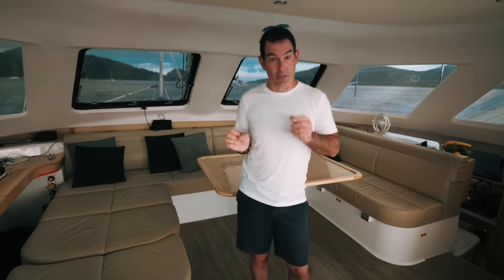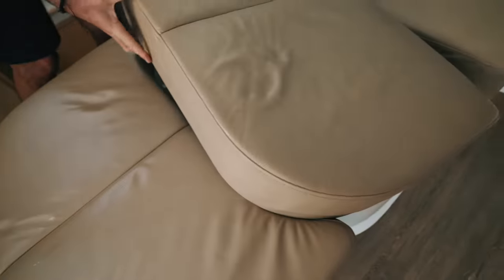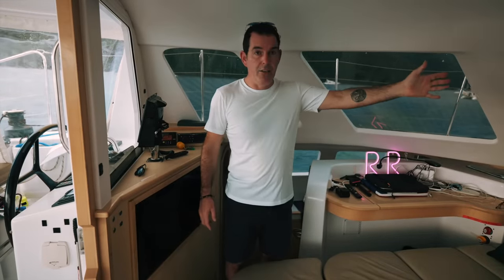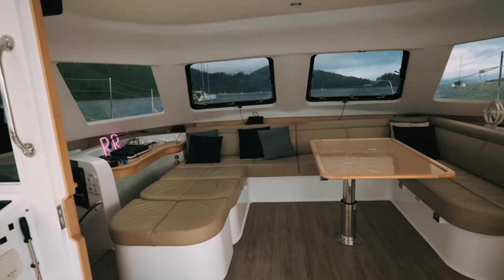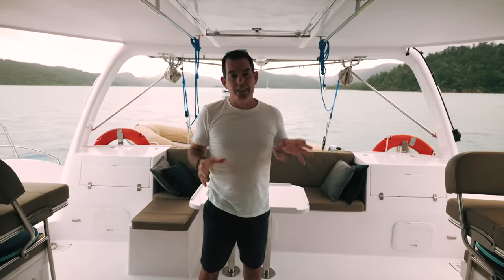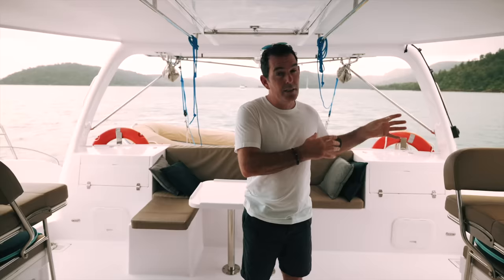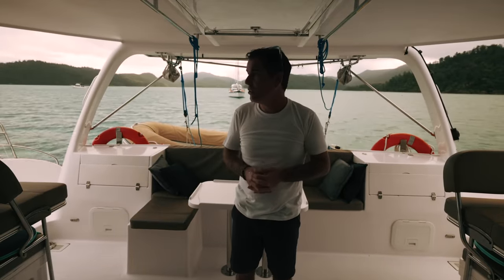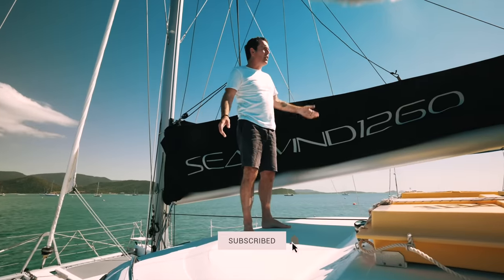BOAT TOUR. Is this $430,000 Catamaran the WORLDS best BUDGET blue water cruiser?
Welcome to Part 1 of our full tour of the Seawind 1260, where we ask ourselves: is this the world's best BUDGET bluewater catamaran?

MUSIC